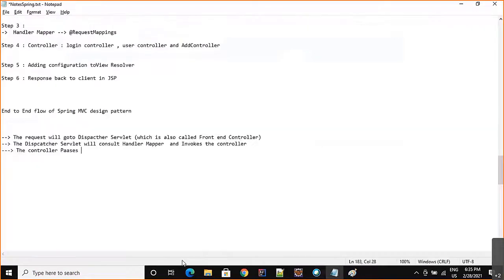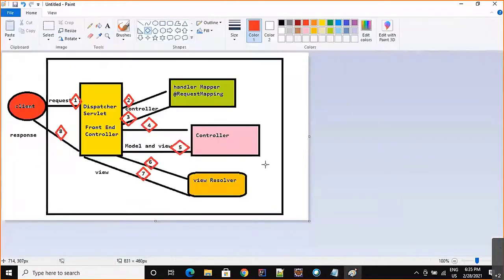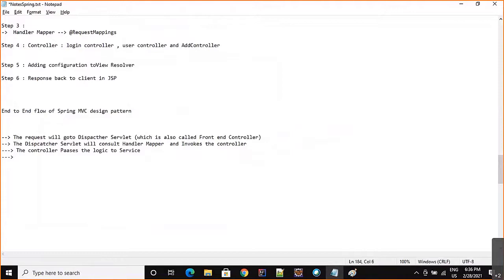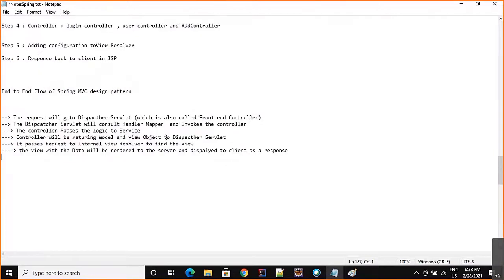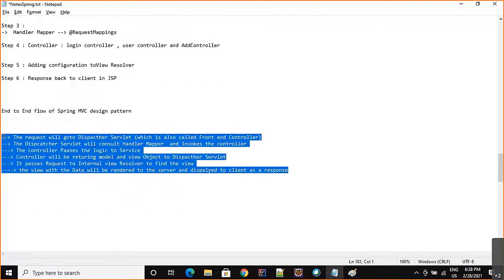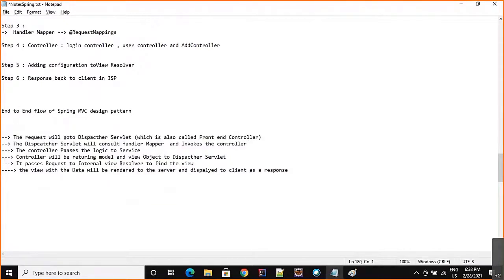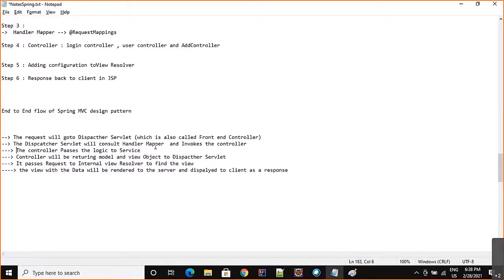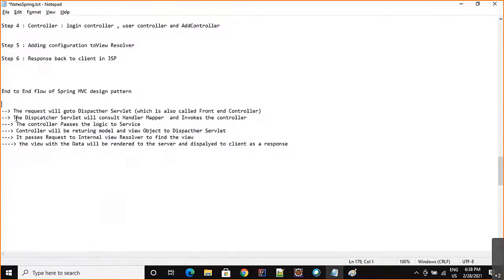Spring MVC Architecture || end-to-end flow || Tutorial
In this tutorial we wil discuss about END-TO-END flow of Spring MVC-

All the incoming request is intercepted by the DispatcherServlet that works as the front controller.

The DispatcherServlet gets an entry of handler mapping from the XML file and forwards the request to the controller.

The controller returns an object of ModelAndView.

The DispatcherServlet checks the entry of view resolver in the XML file and invokes the specified view component.

Get regular updates for FREE Webinar about Automation!

Join our SDET Automation group for amazing knowledge, Experience and latest Job posts

*Different Training programs and Paid courses Plus RECORDED videos on your Finger tips!*